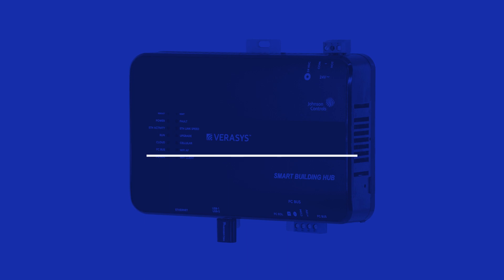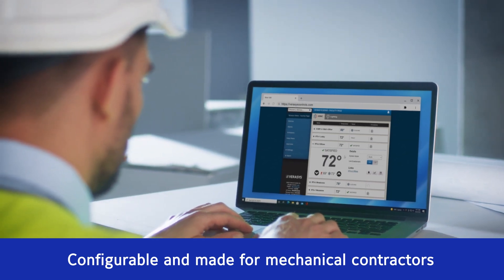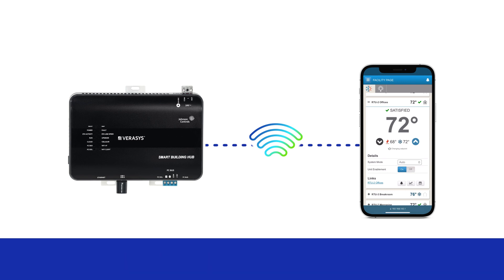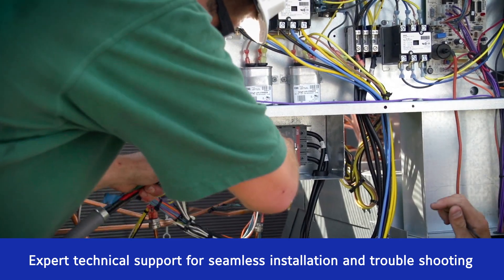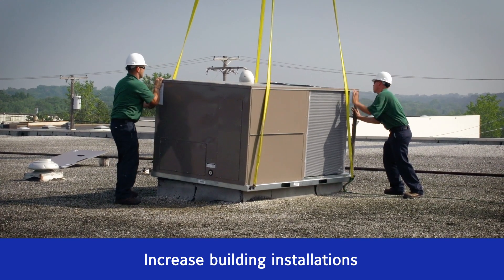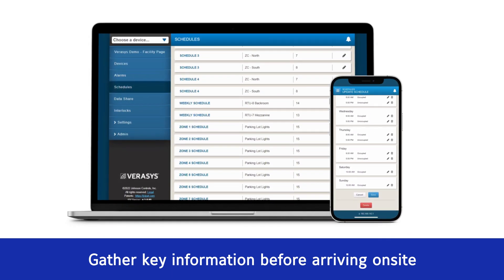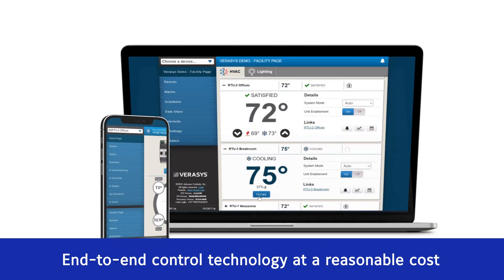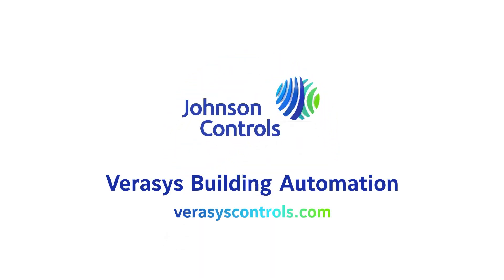Verasys Easy to Install BAS-Maximize Rooftop Investments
Verasys is the easy-to-install building automation system designed to help contractors maximize rooftop investments.

Verasys is the easy-to-install building automation system designed to help contractors maximize rooftop investments.  Created specifically for light commercial and mid-market buildings, Verasys integrates HVAC, refrigeration, energy management, lighting and other building systems. And now, Verasys offers cloud-enabled remote connectivity to help keep buildings comfortable, while safe, wireless capabilities, over-the-air firmware updates and industry-leading cybersecurity help to protect building systems.